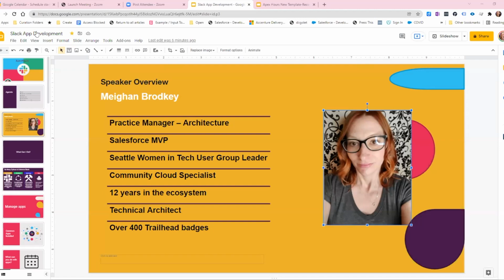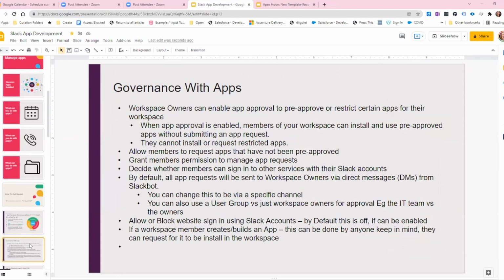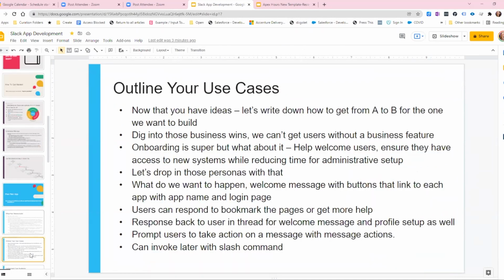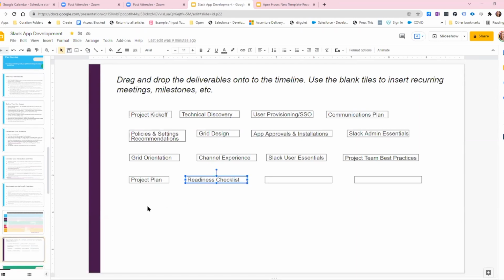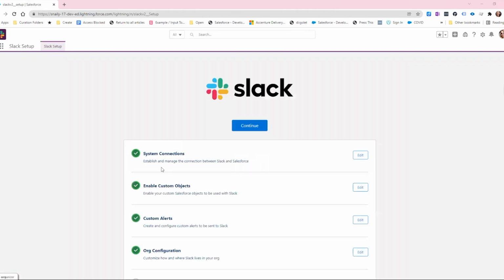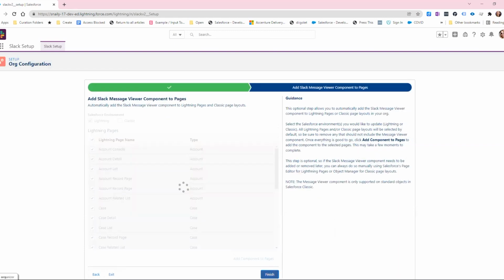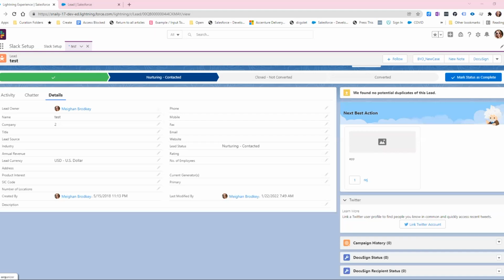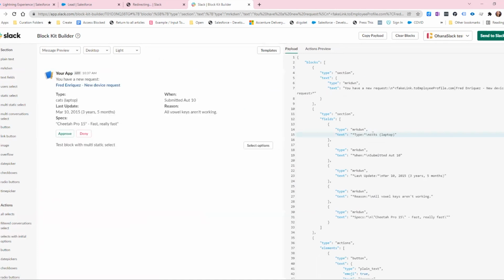Slack for Salesforce